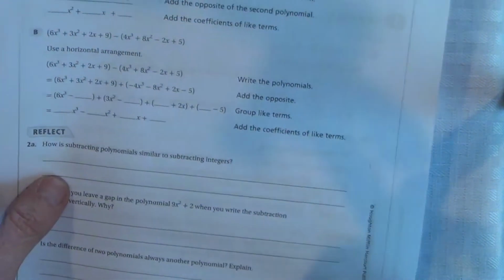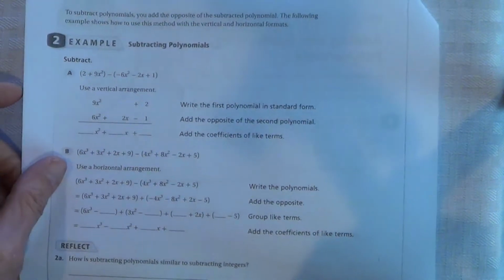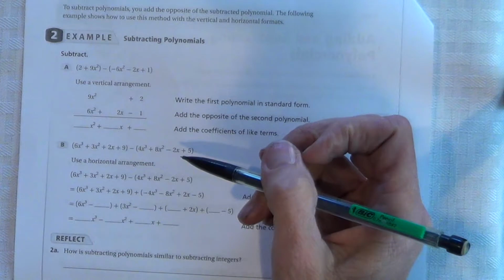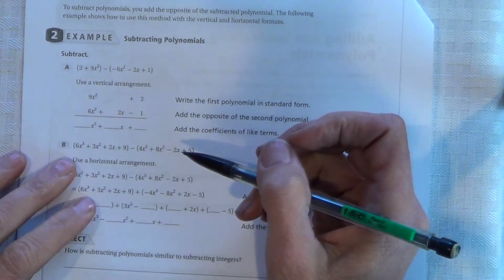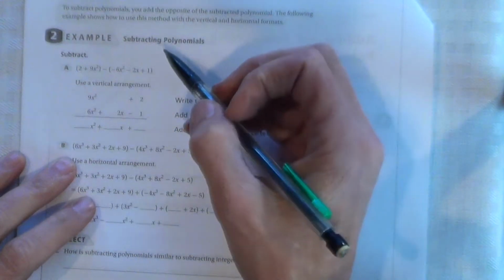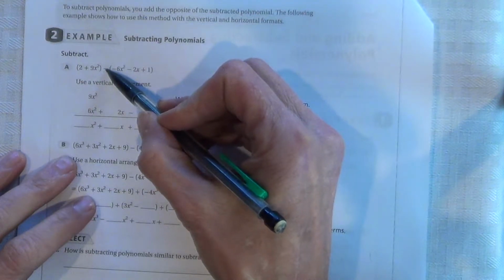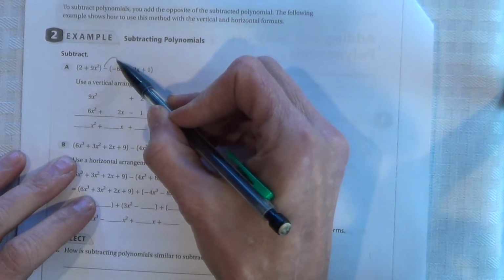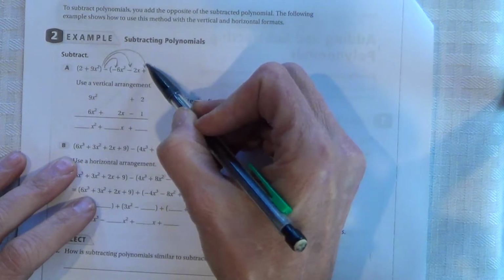3 5 Polynomials